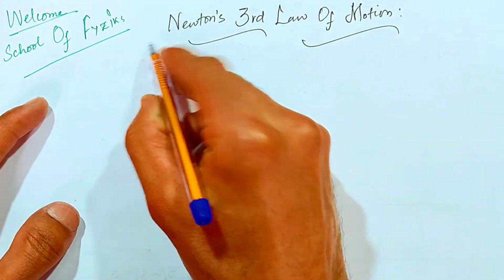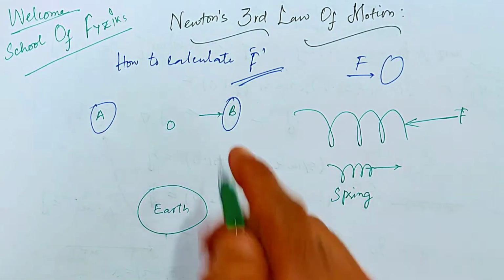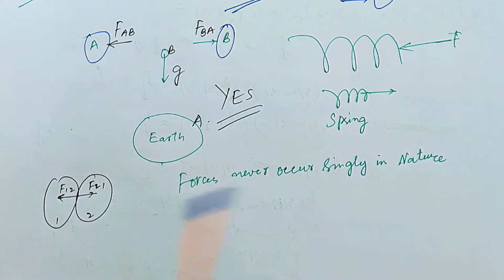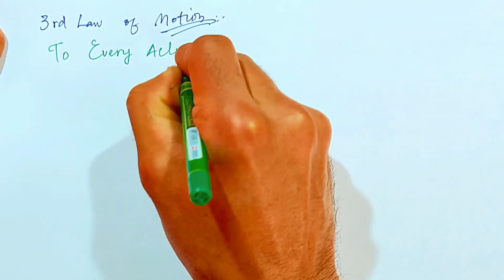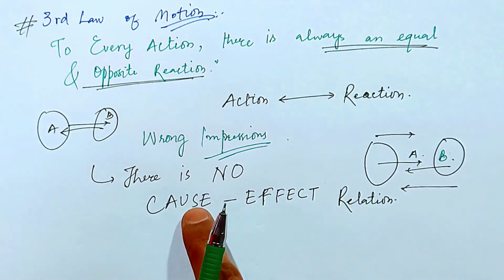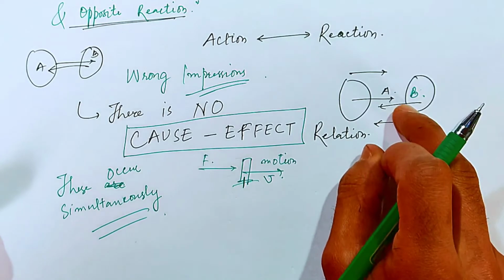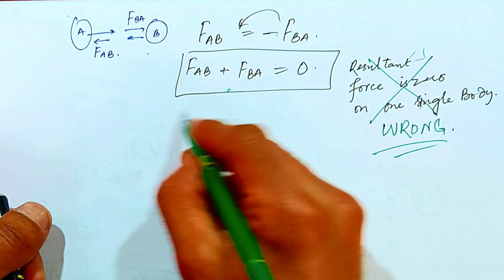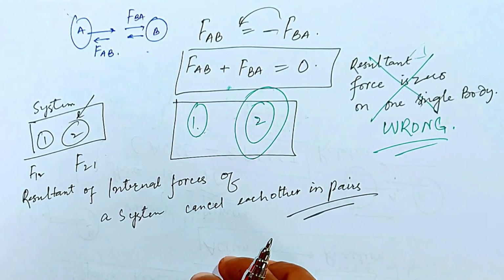Newton's 3rd Law of Motion | To every Action there is a Reaction | Misconceptions about 3rd Law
Sir Isaac Newton first presented his three laws of motion in the "Principia Mathematica Philosophiae Naturalis" in 1686. His third law states that for every action (force) in nature there is an equal and opposite reaction. In other words, if object A exerts a force on object B, then object B also exerts an equal and opposite force on object A. Notice that the forces are exerted on different objects.

For aircraft, the principal of action and reaction is very important. It helps to explain the generation of lift from an airfoil. In this problem, the air is deflected downward by the action of the airfoil, and in reaction the wing is pushed upward. Similarly, for a spinning ball, the air is deflected to one side, and the ball reacts by moving in the opposite direction. A jet engine also produces thrust through action and reaction. The engine produces hot exhaust gases which flow out the back of the engine. In reaction, a thrusting force is produced in the opposite direction.